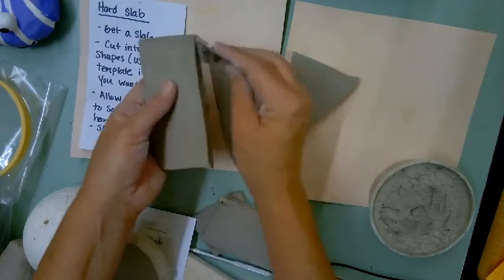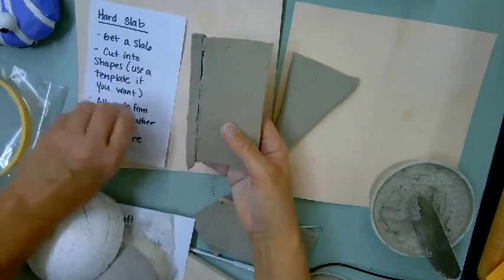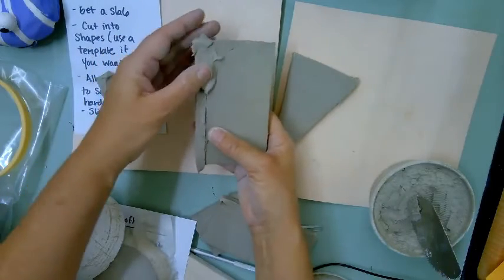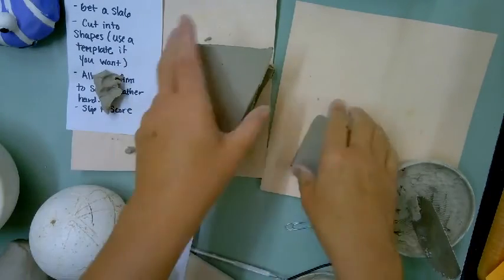Humor Sculpture Hand building Techniques